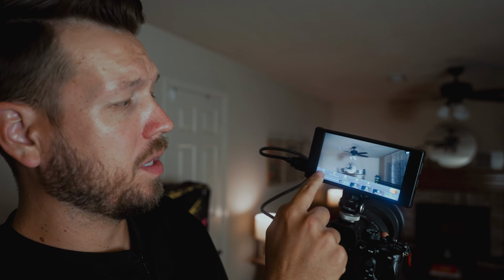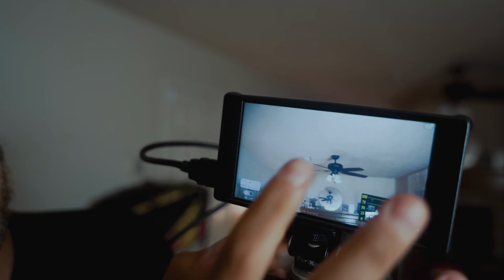How I Get Custom LUTs In My A7siii!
*Not an Ad

Gear List:

Moment 82mm AntiGlare CPL Filter
Sensei Pro 67-82mm Aluminum Step-Up Ring
Synco Wireless Mics
Shure MV7 USB Mic
Aputure MC Light
Amaran 200x